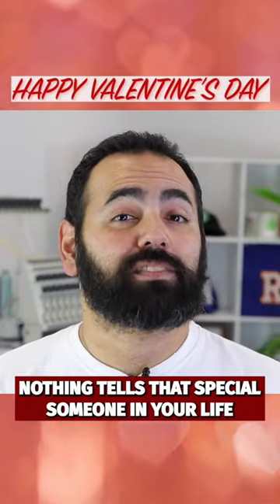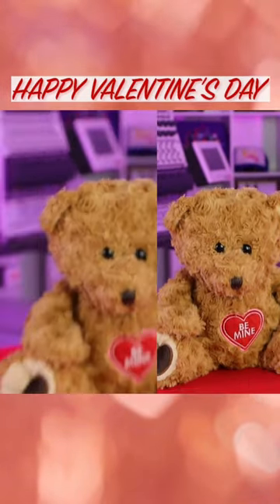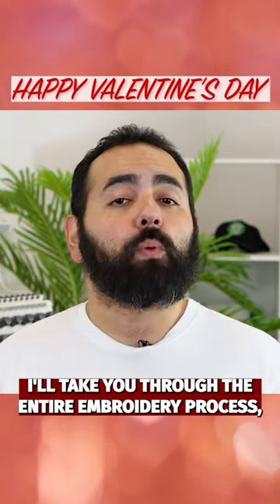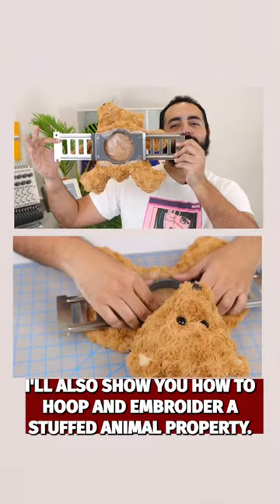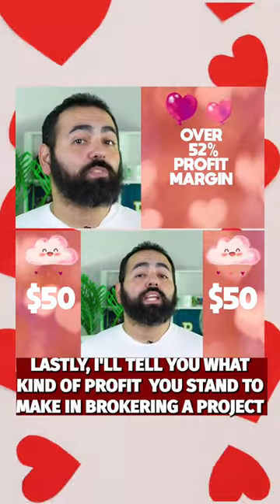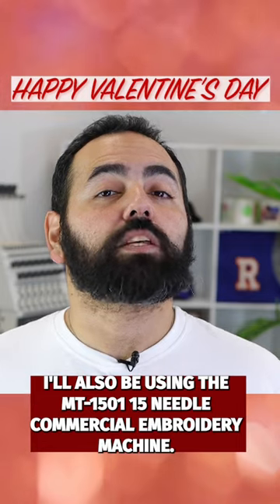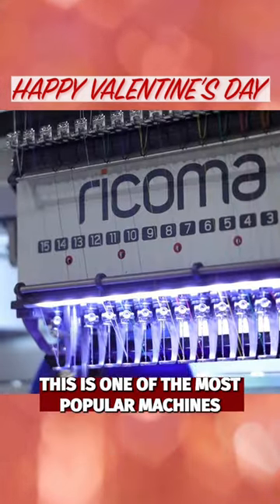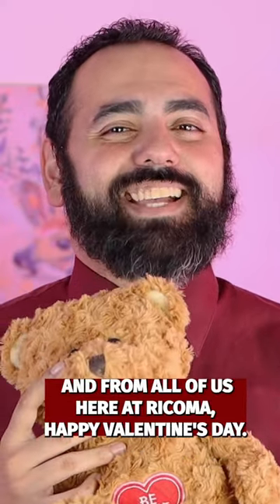The perfect embroidery project for that certain special someone...